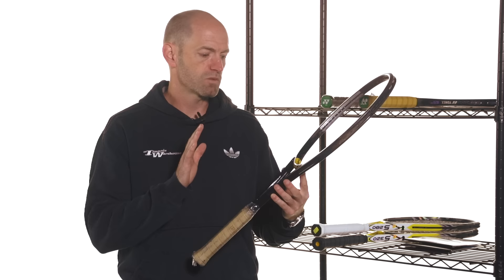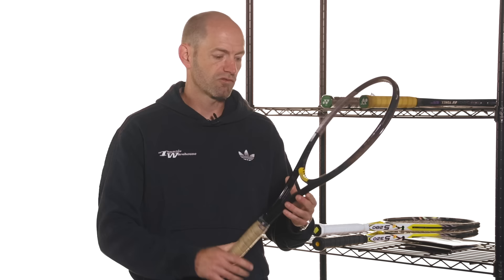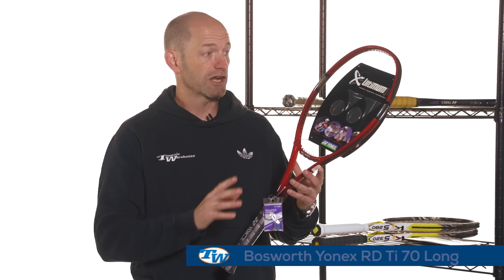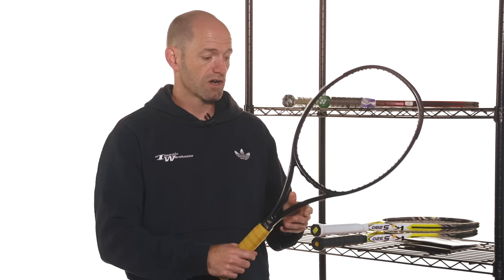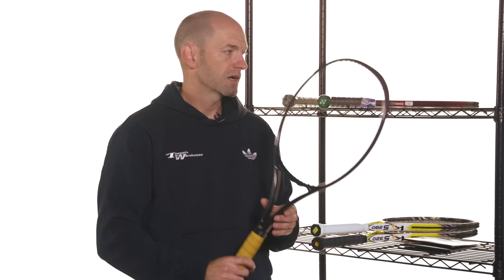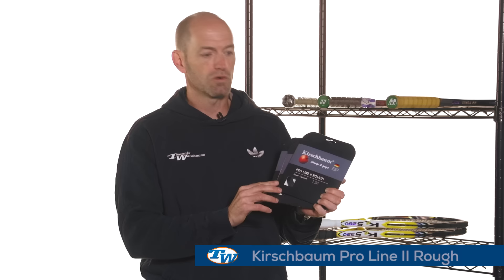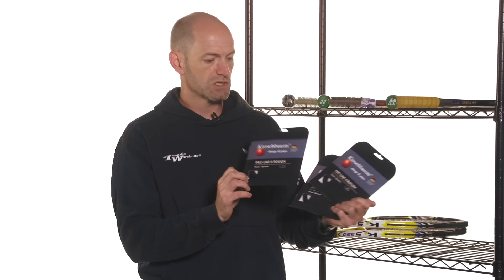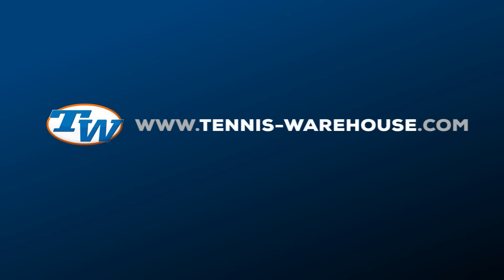Vintage collectable tennis racquets and more! - VLOG #476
Chris "The VlogMan" showcases some special racquets we have for sale in our vintage Bosworth collection, including a custom Mark Philippoussis frame!  Also, new racquets from ProKennex and new strings from Kirschbaum.